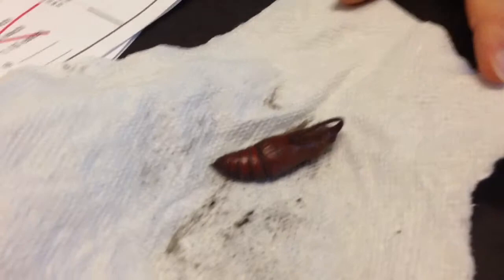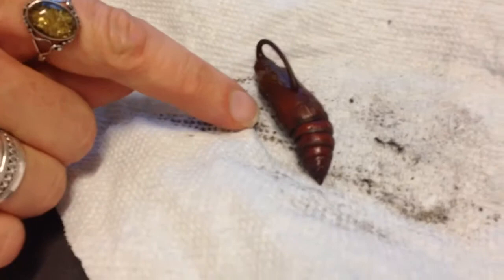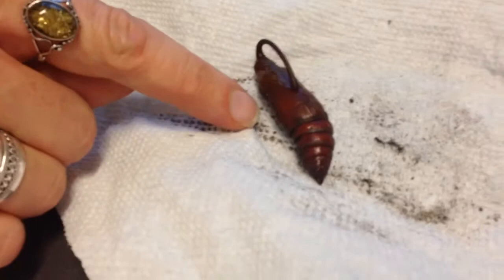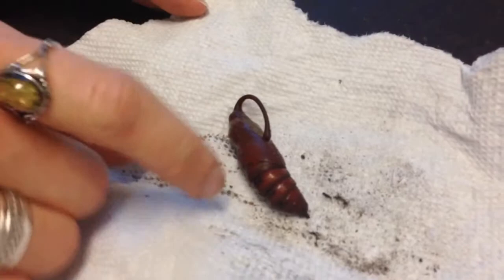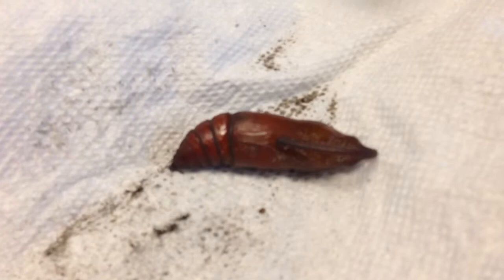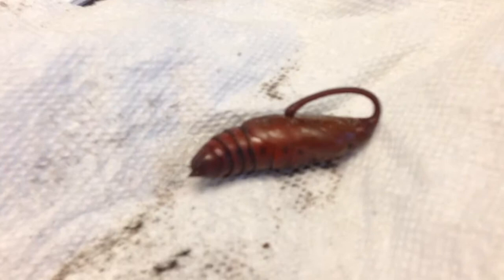Tobacco Hornworm Pupa